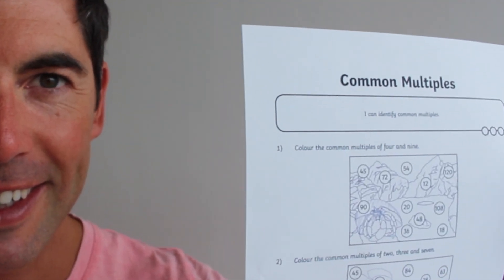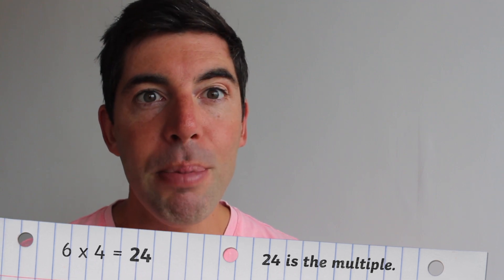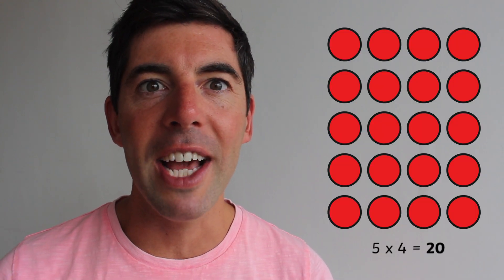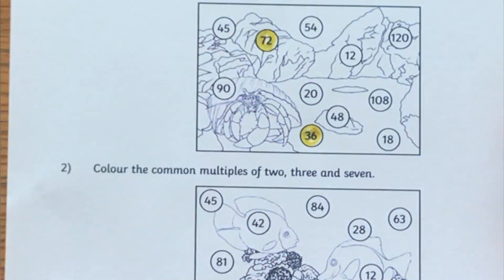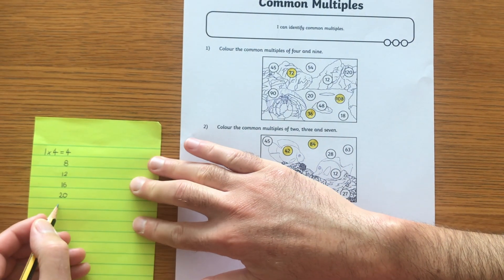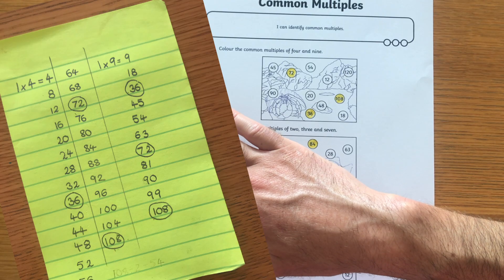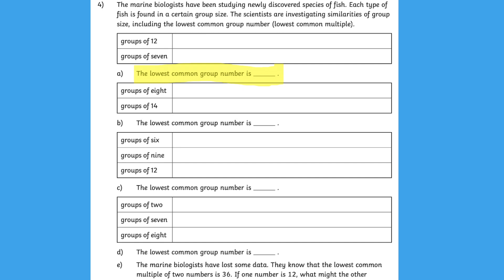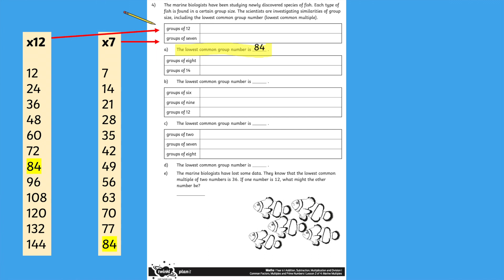How to Find Common Multiples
In this video, Twinkl Teacher Ashley, takes a look at multiplication with our fun common multiples activity This is a great way to increase accurate recall, yet question kids' understanding of multiplication.

0:00 Introduction
0:47 Completing the worksheet
1:40 Lowest common multiples